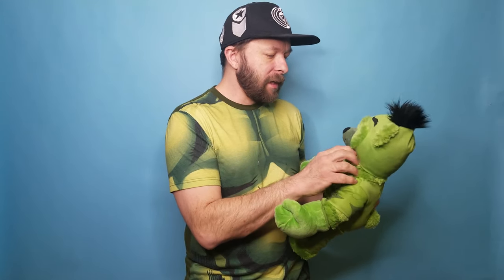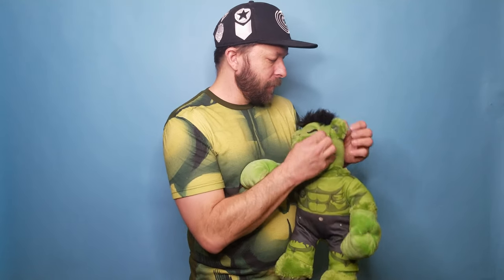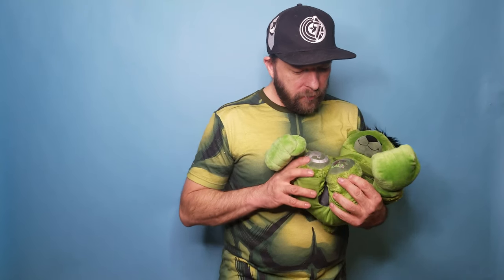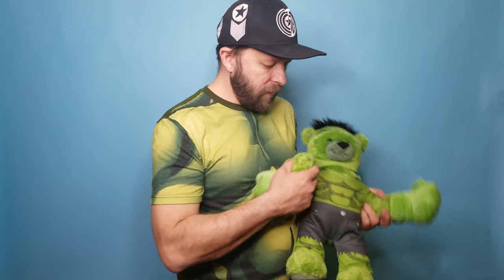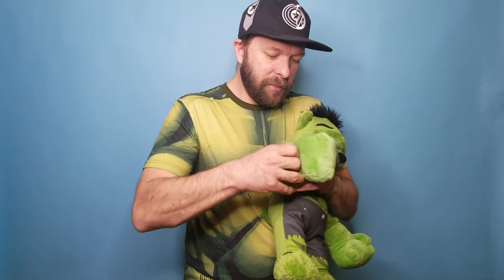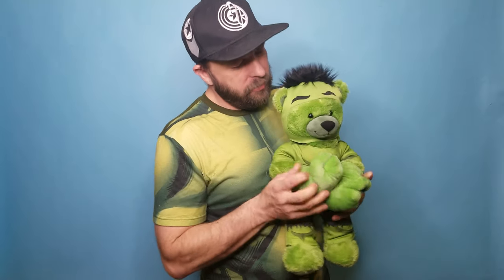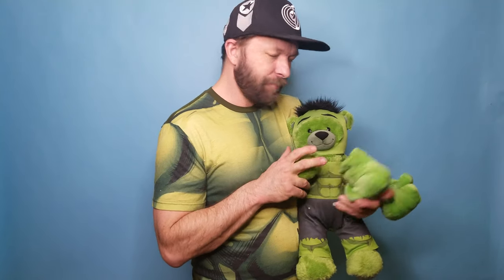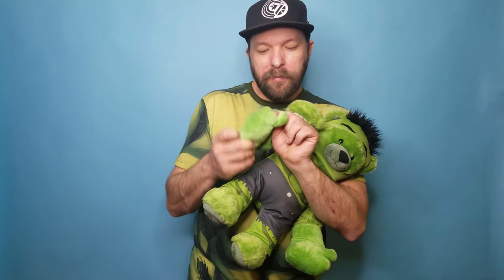Build-A-Bear Review | The Incredible Hulk #34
Incredible Hulk aka The Strongest Avenger! I love his giant fist. Which Avengers build a bear was your favorite?